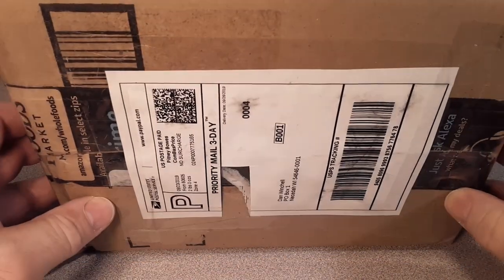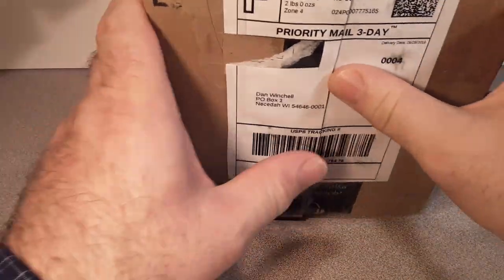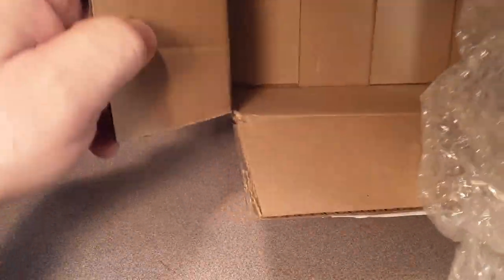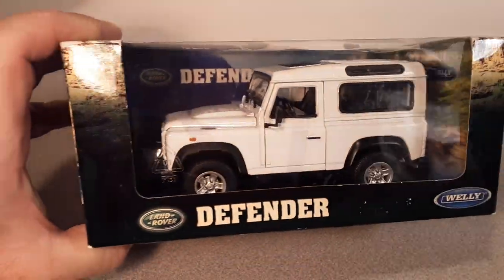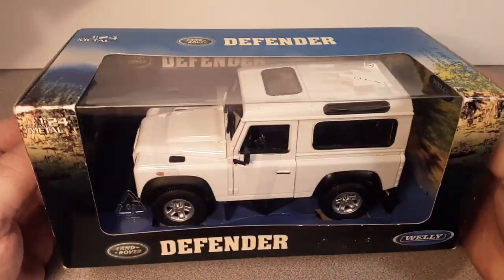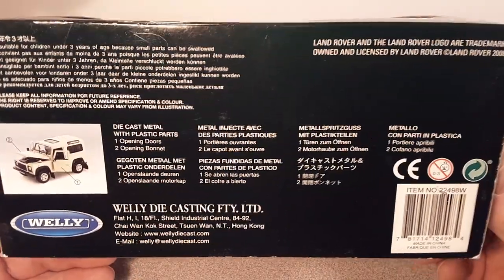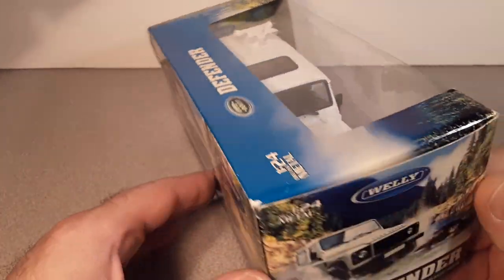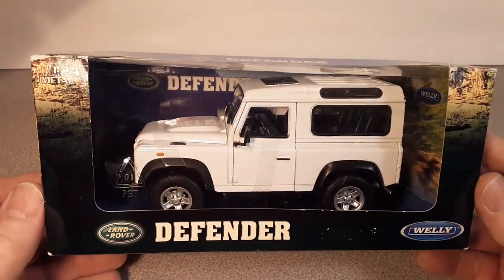Rover Land Welly unboxing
"Got a package people, coming thru!" Ace Ventura 1994

How many of these buggers do YOU have??

Thanks!